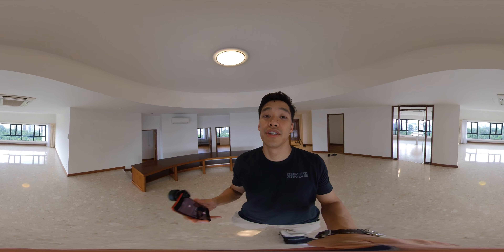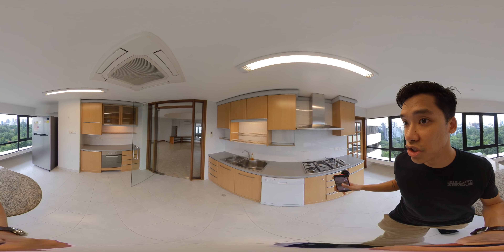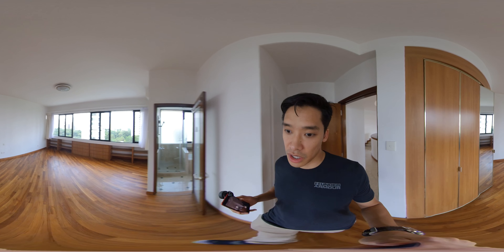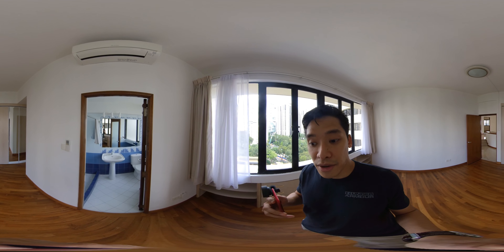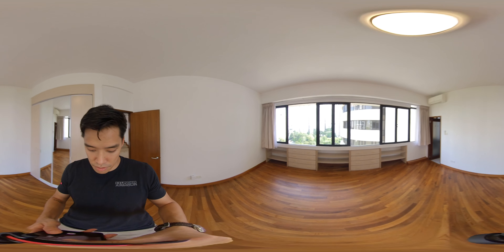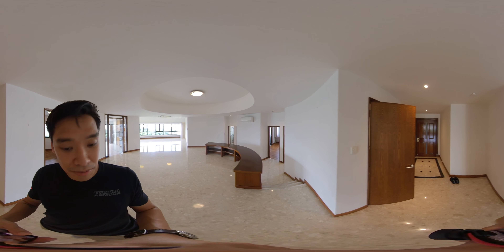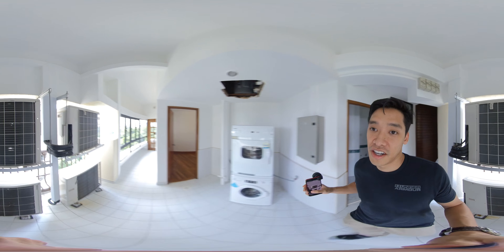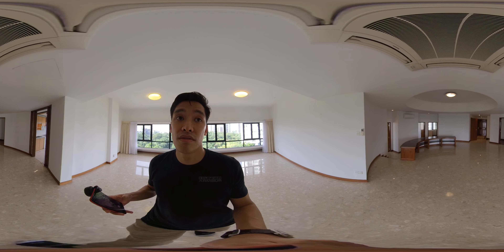4 BEDDER NEAR MRT FOR RENT - SINGAPORE CONDO PROPERTY | The Draycott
MESSAGE OR CALL TIMOTHY TO FIND OUT MORE:
📱 𝟴𝟴𝟬𝟵 𝟳𝟲𝟳𝟳

* GREAT CONDITION
* NICE 4 BEDDER UNIT INCLUDING HELPERS ROOM + POWDER ROOM
* FULL CONDO AMENITIES + MORE !
* WALKING DISTANCE TO NEWTON MRT + AMENITIES
* JUST AT THE OUTSKIRTS OF TOWN
UNIT DESCRIPTION:
* 2650 SQ FT
* SPACIOUS
* BRILLIANT SKYLINE VIEWS
* AVAILABLE NOW!

MRT NEARBY:
NEWTON MRT (0.94KM)
ORCHAR MRT (1.03KM)

* SCHOOLS NEARBY:
RAFFLES GIRLS SECONDARY
SINGAPORE CHINSE GIRLS SCHOOL

RECREATIONAL FACILITIES NEARBY:
PINETREE CLUB
RAFFLES TOWN CLUB

* ABOUT 5 MINS DRIVE TO BUSINESS HUB (VIA STEVENS ROAD)

* CLOSE TO SHOPPING MALLS IN ORCHARD ROAD LIKE ION, PARAGON AND OTHERS!

📱 𝟴𝟴𝟬𝟵 𝟳𝟲𝟳𝟳

👍 𝗜𝗳 𝘆𝗼𝘂 𝘄𝗼𝘂𝗹𝗱 𝗹𝗶𝗸𝗲 𝘁𝗼 𝗰𝗮𝘁𝗰𝗵 𝘁𝗵𝗲 𝗳𝗿𝗲𝘀𝗵 𝘂𝗽𝗱𝗮𝘁𝗲𝘀 𝗼𝗻 𝗮𝘃𝗮𝗶𝗹𝗮𝗯𝗹𝗲 𝗽𝗿𝗼𝗽𝗲𝗿𝘁𝗶𝗲𝘀,